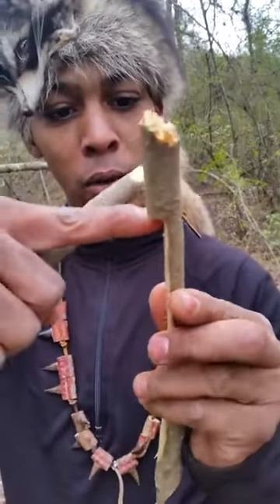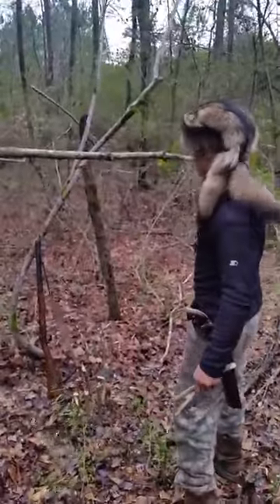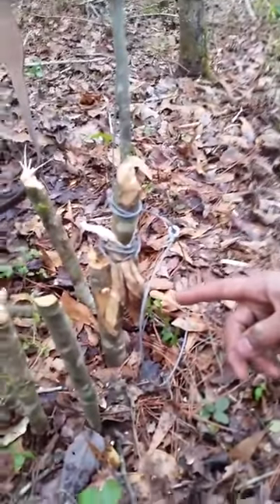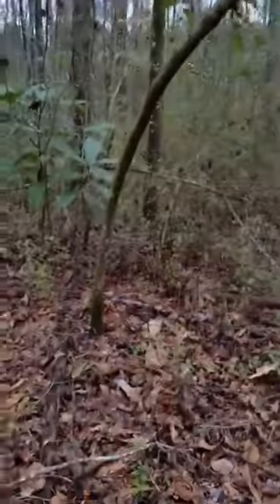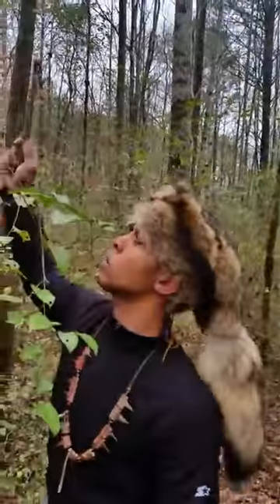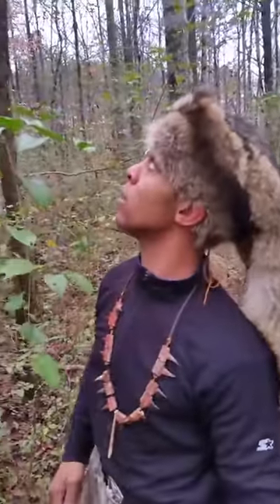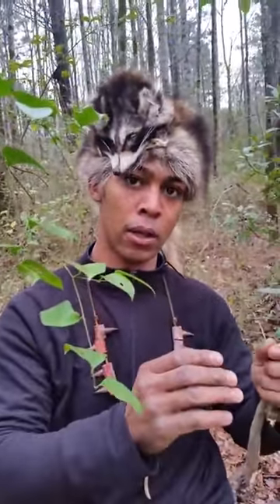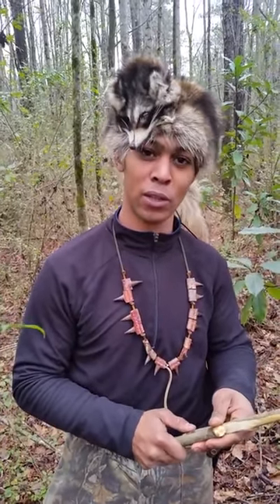Setting a snare line Mountain Man Ways with Phill Mills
Setting a snare line
Mountain Man Ways
with Phill Mills
Copyright@2016